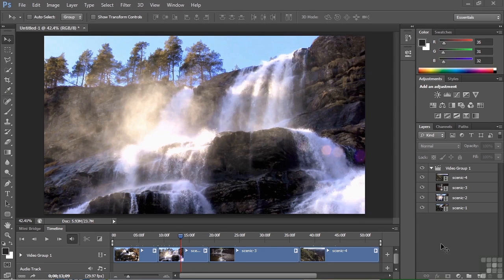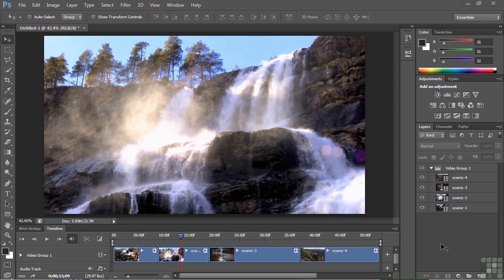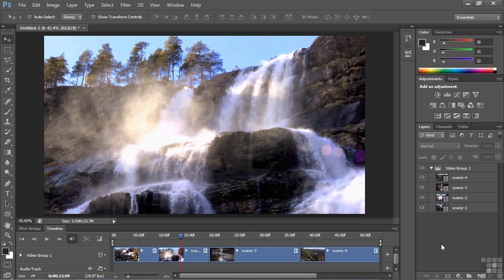0102 Who Can Benefit From This Course